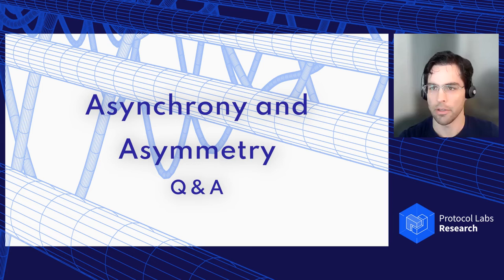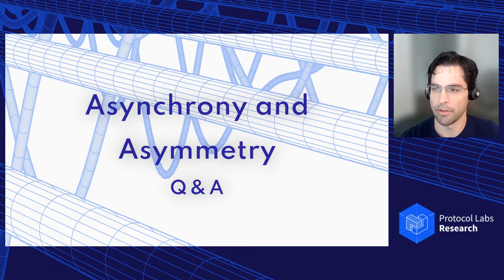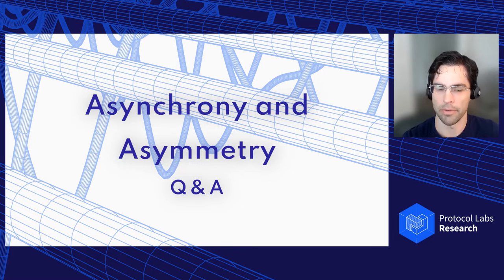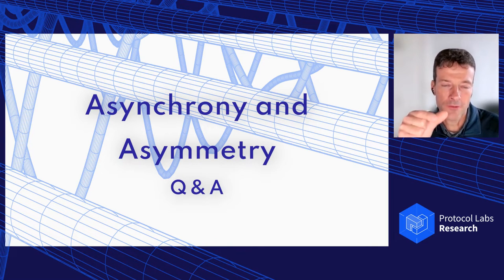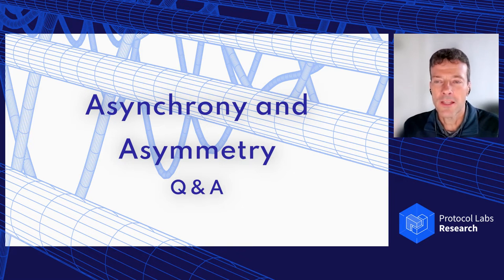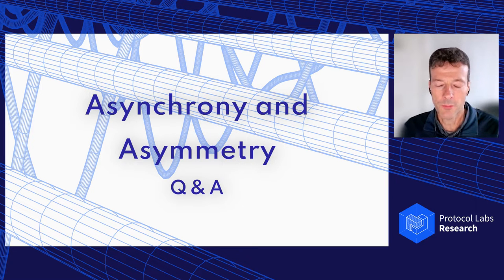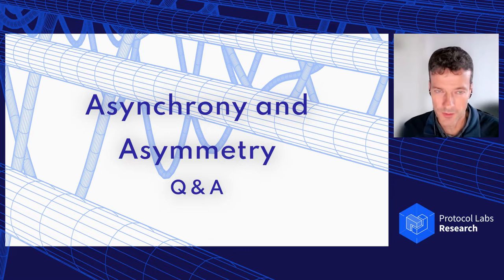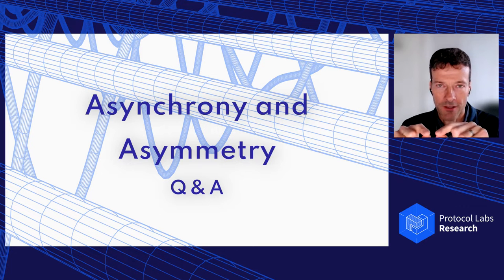ConsensusDays 21 / S2.1 / Q&A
S2.1 Q&A